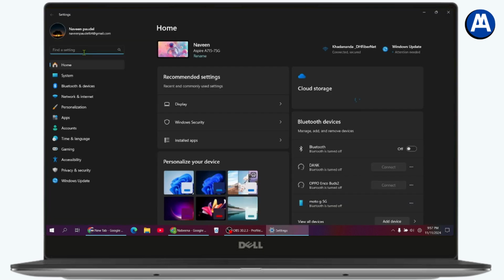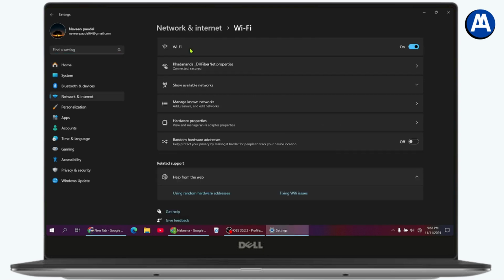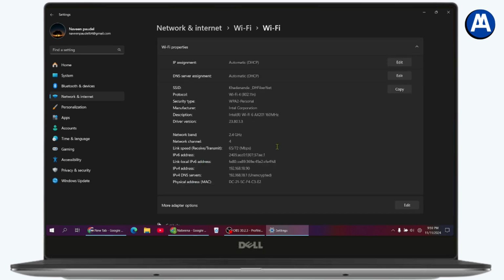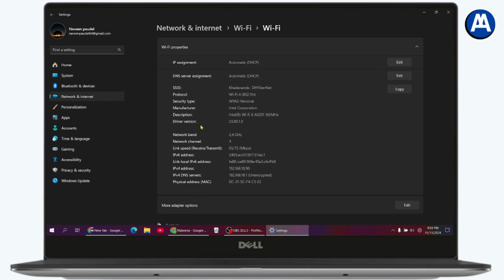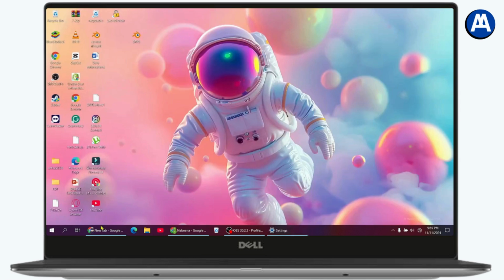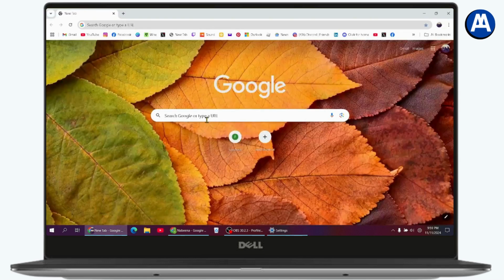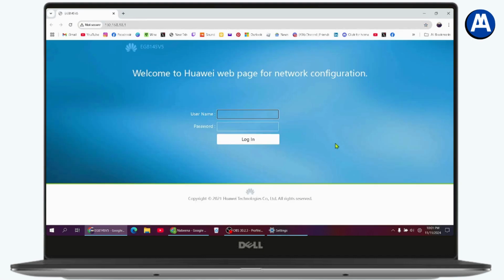How To Check Browsing History On A Wi-Fi Router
how to check browsing history on a wifi router
how to see router history
how to see browsing history on wifi router
check browsing history

Welcome to our tutorial on how to check browsing history on a Wi-Fi router! In this video, we’ll guide you through the steps required to access and view browsing activity through your router’s settings. This can be useful for monitoring network traffic or understanding user behavior on your Wi-Fi network.

0:00 - Introduction
0:12 - Accessing the Router’s Admin Panel
0:24 - Navigating to the Logs or Activity Section
0:36 - Viewing and Understanding Browsing History
0:48 - Conclusion